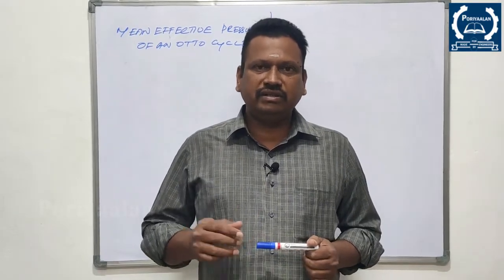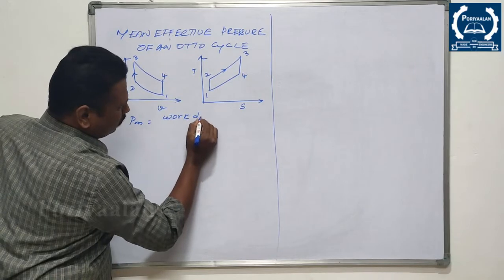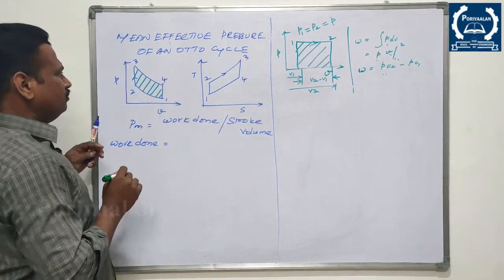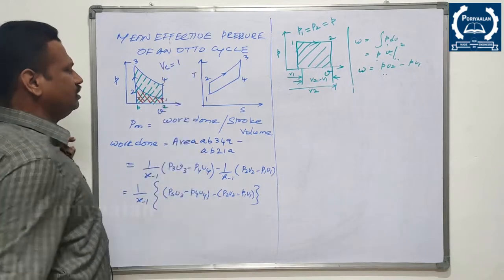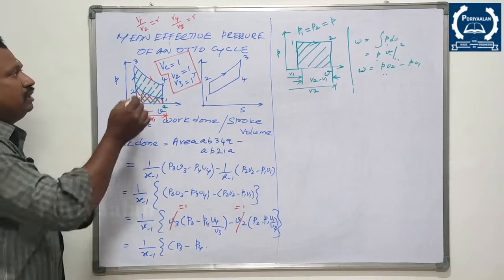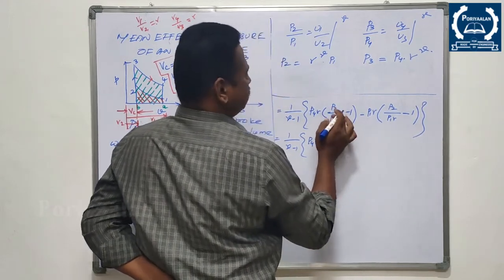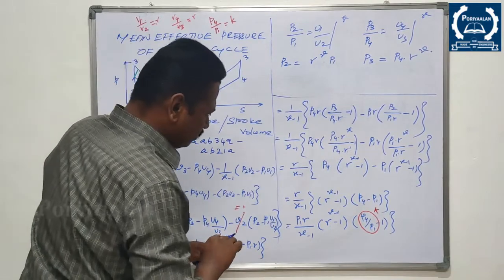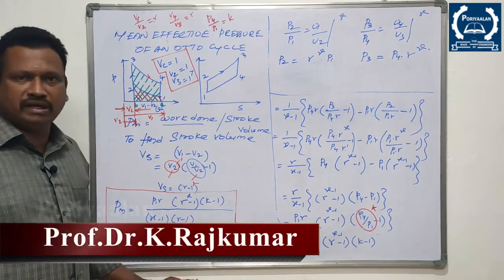Thermal Engineering I ME8493 Mean Effective Pressure of Otto Cycle Mech TE 1 Unit 1 MEP L2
This video  explain about  how to determine mean effective pressure of an Otto cycle theoretically  (Very important topic  in Thermal Engineering-I (TE-I) - ME 8483 - 4th semester – Mechanical). How to pass easily Thermal Engineering I   a 30 minutes video will be uploaded soon .